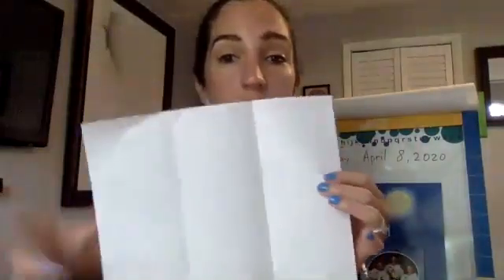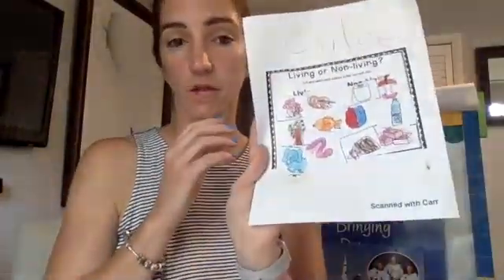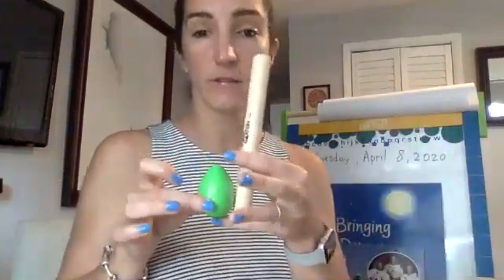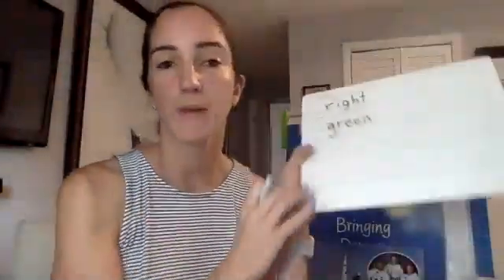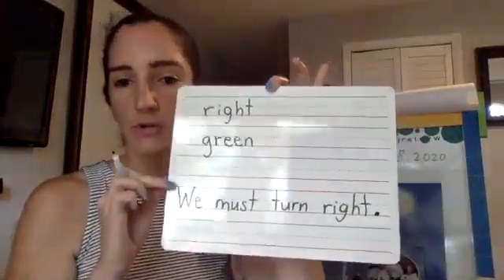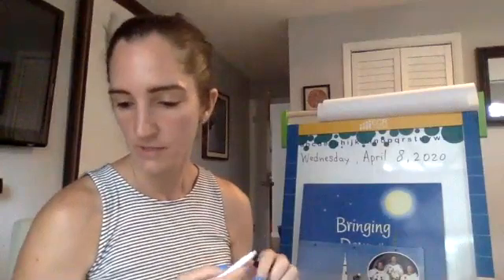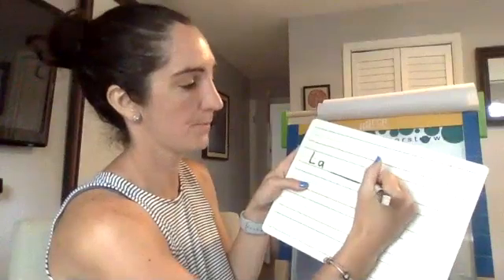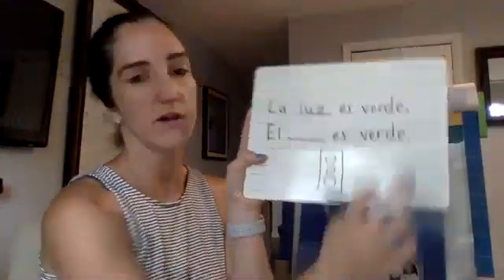Wed, 4/8 Agenda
today's agenda